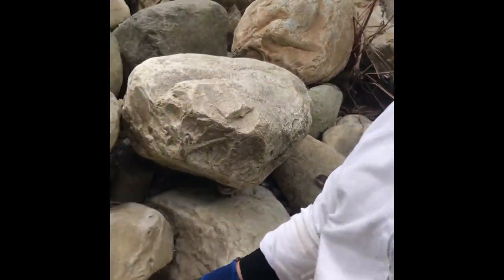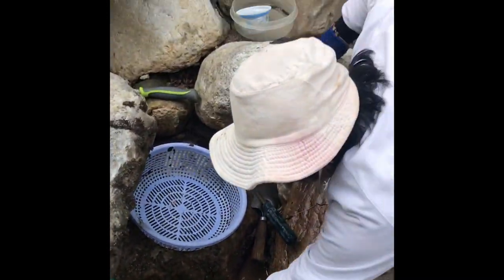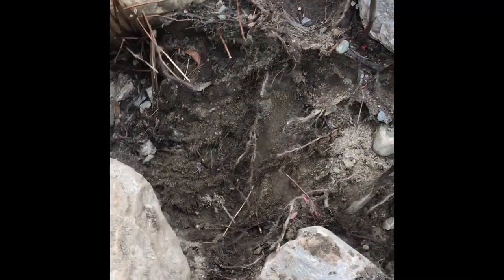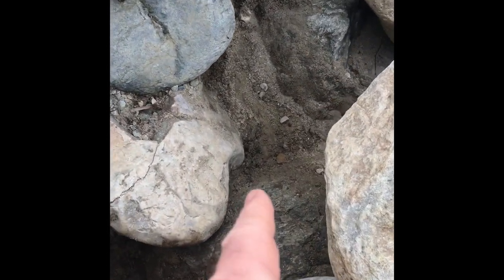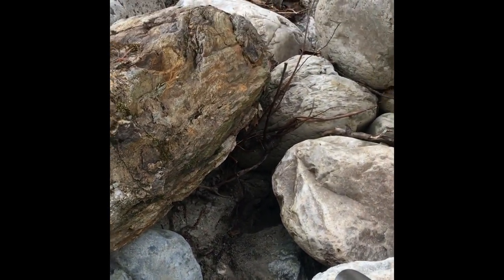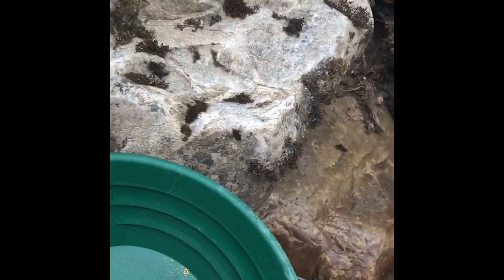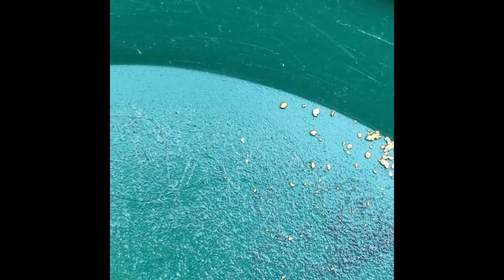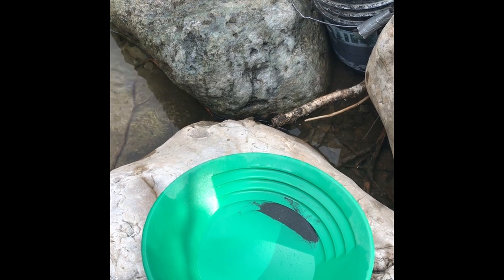GMGT - Strictly Panning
Today, Houng and I work an area not close enough to spots to set up a Green Mountain Gold Trap. So what do you do? Haul material or strictly pan!
 There is still more gold locked up withing those boulders. And over the course of the season, I am to get it.